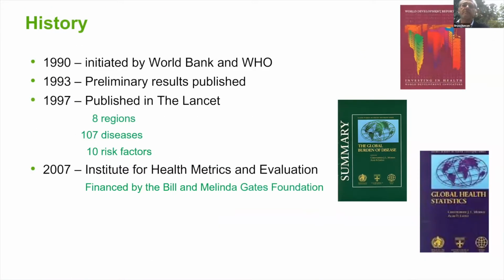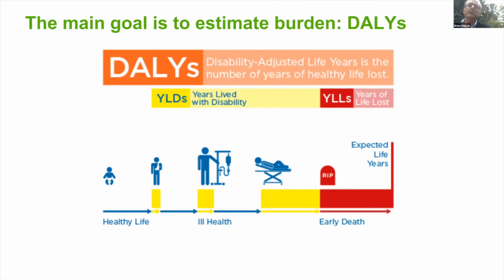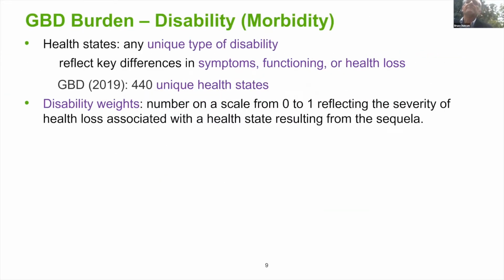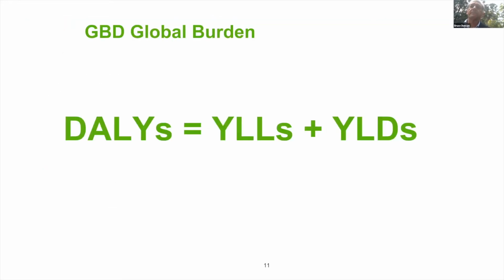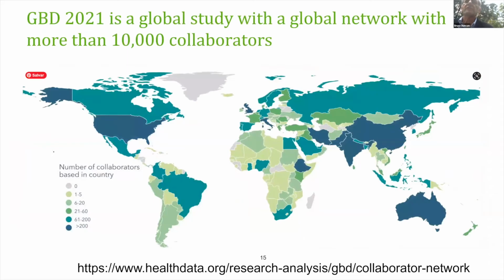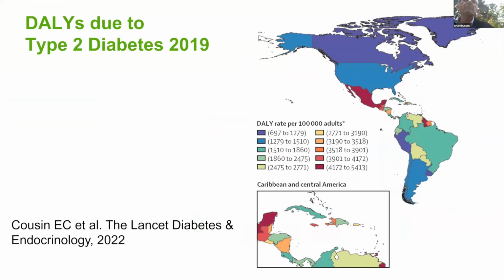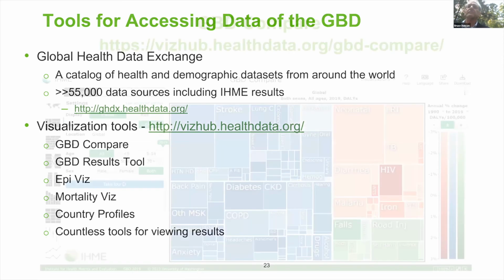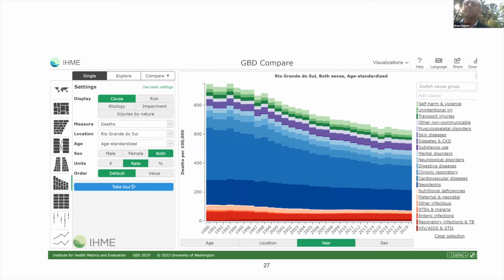AMNET - dia 13/09/2023 - 07 - Carga Global de Doenças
XX CONFERÊNCIA INTERNACIONAL AMNET: Vigilância, promoção e atenção a pessoas com doenças crônicas

Palestra: "Global Burden of Disease"
Palestrantes: Bruce Bartholow Duncan (Universidade Federal do Rio Grande do Sul, Brasil)
Moderadores: Tatiana Mezadri (Universidade do Vale do Itajaí, Estácio/IDOMED, Brasil)